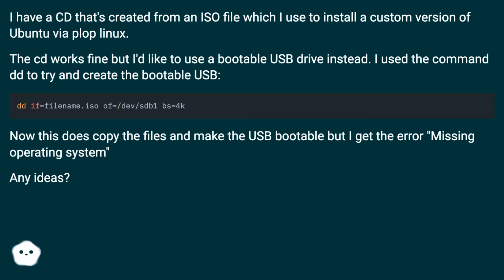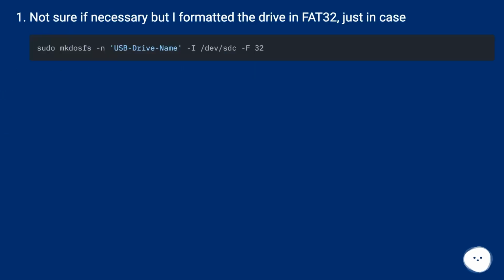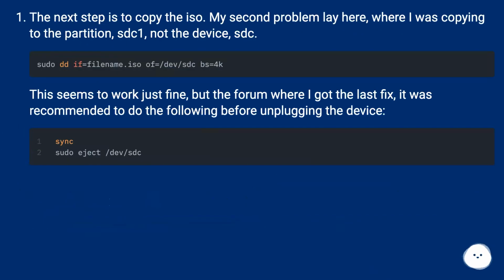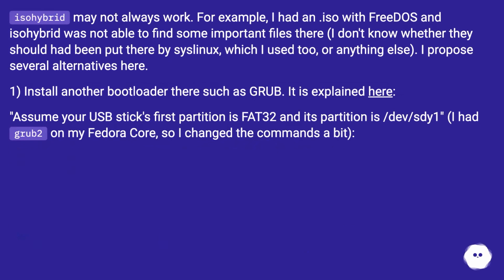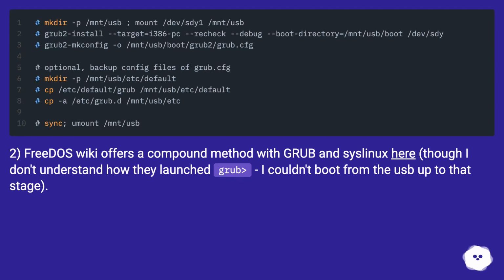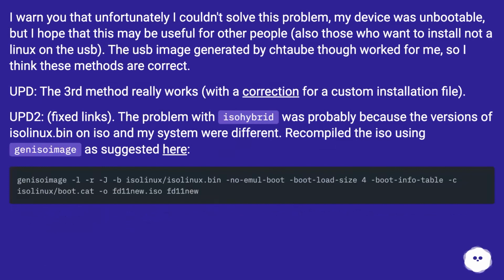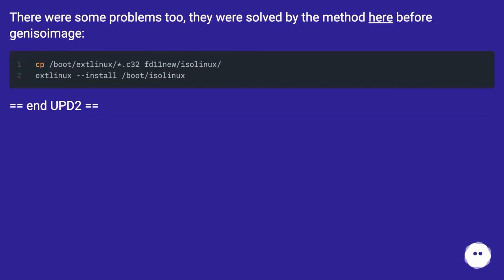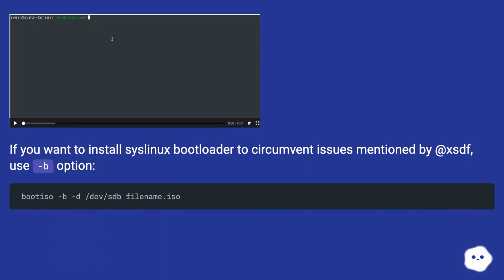How to create a bootable USB from a bootable ISO with the command line on Linux?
Chapters
00:00 How To Create A Bootable Usb From A Bootable Iso With The Command Line On Linux?
00:40 Accepted Answer Score 61
02:10 Answer 2 Score 3
02:33 Answer 3 Score 2
05:16 Answer 4 Score 0
06:00 Thank you